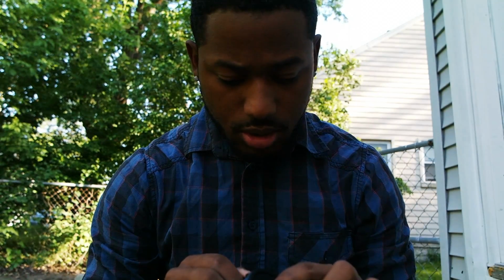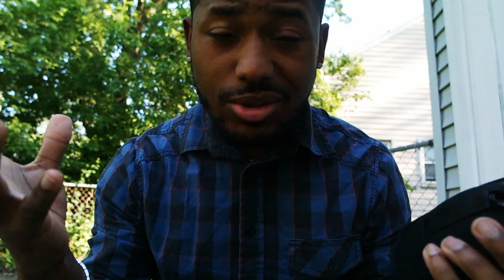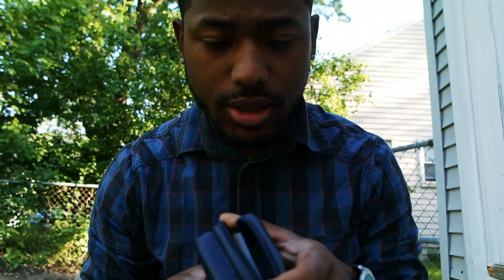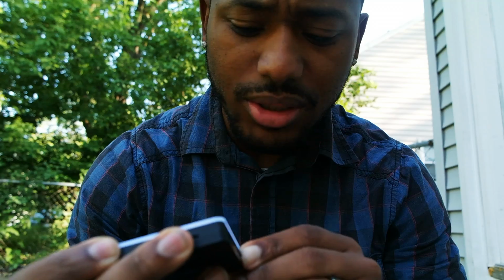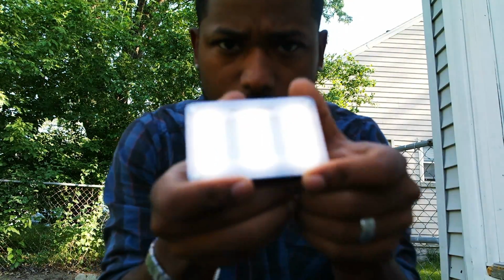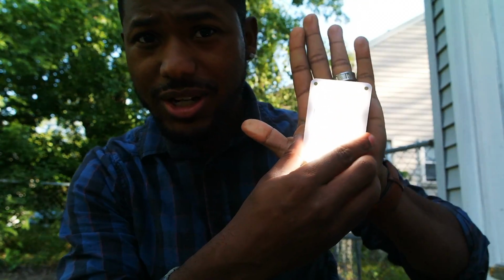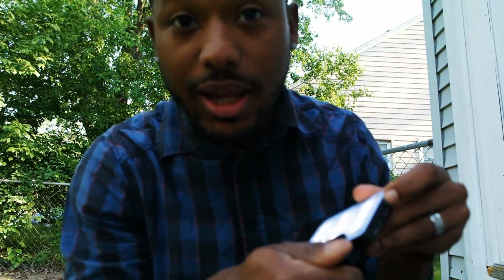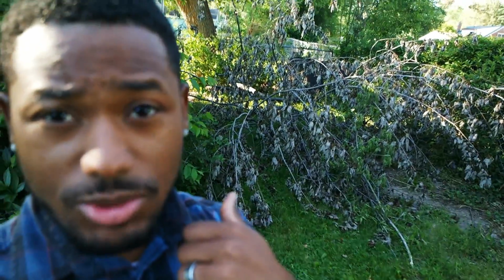Vlog | Getting Back To It